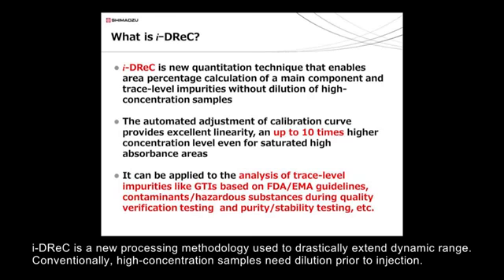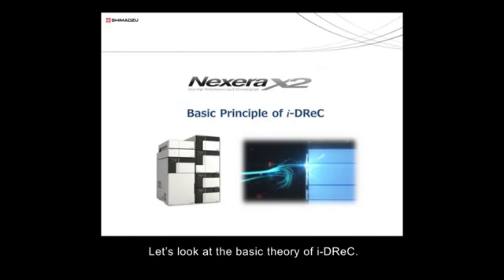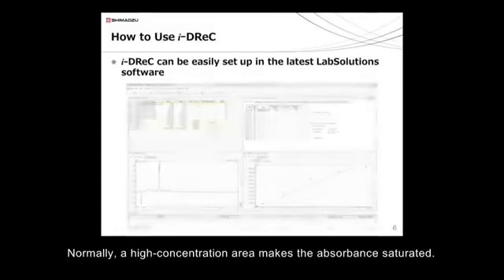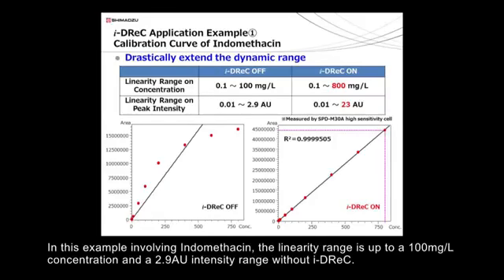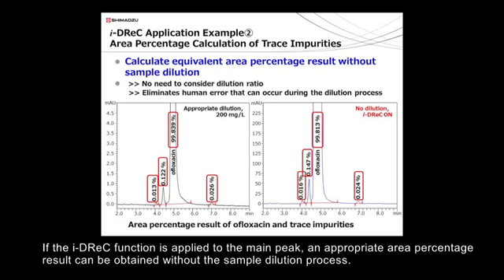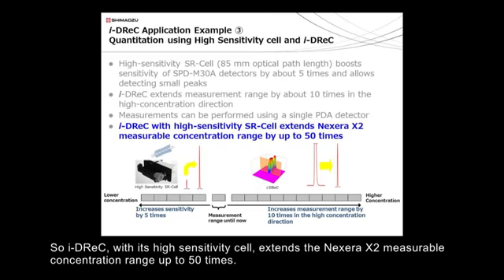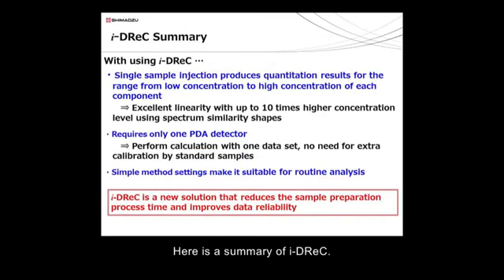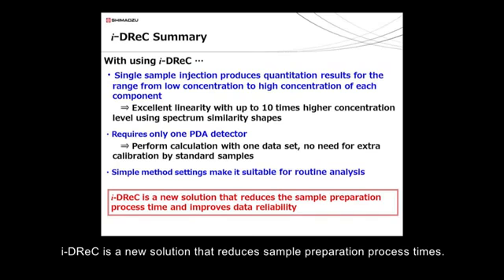Shimadzu Nexera X2 Dramatically Extended Dynamic Range using i DReC by Lesoshoppe